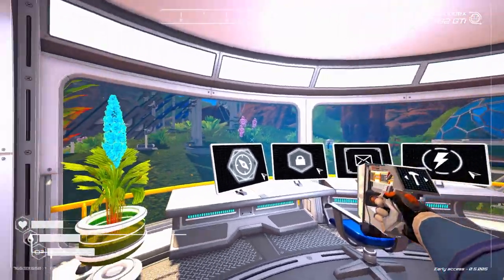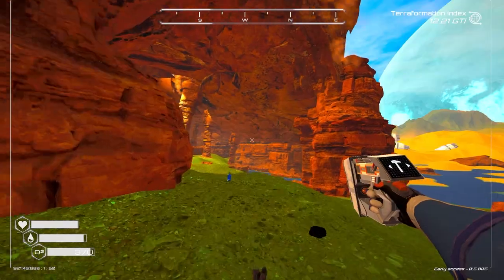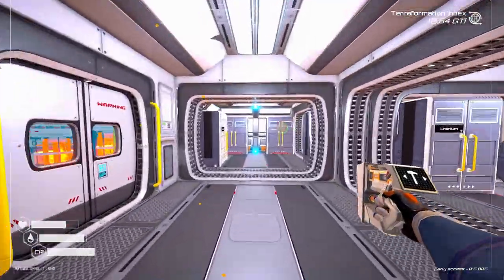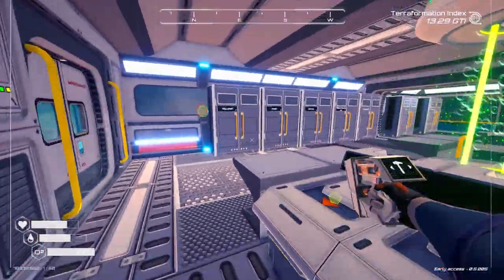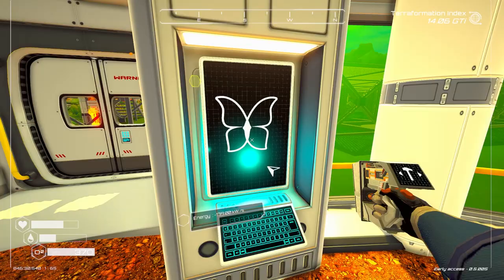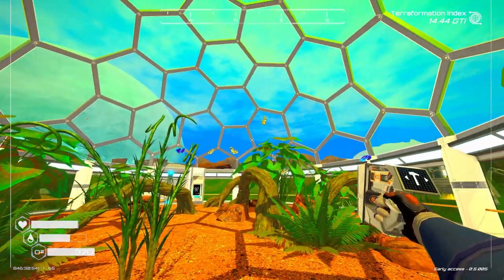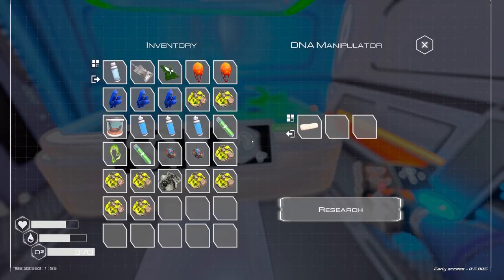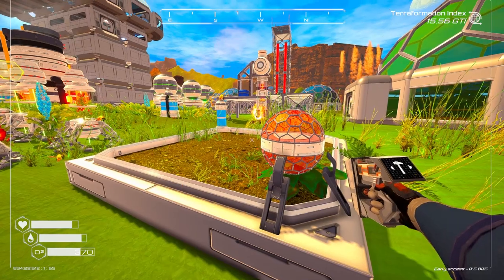NEW UPDATE / Butterflies and Bees Pollenate The Planet // The Planet Crafter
Planet Crafter is Back with a NEW Update!  NEW Biomes, New Plants, New Mechanics, and BUGS!  Check it Out!

StreamBeats